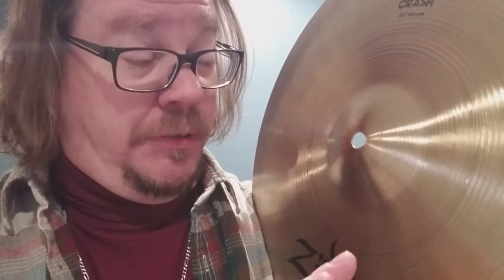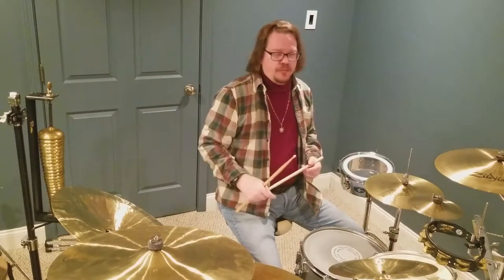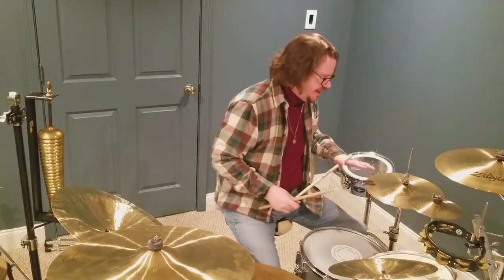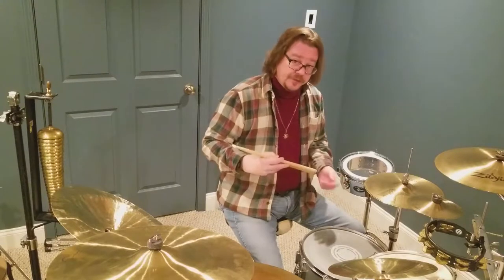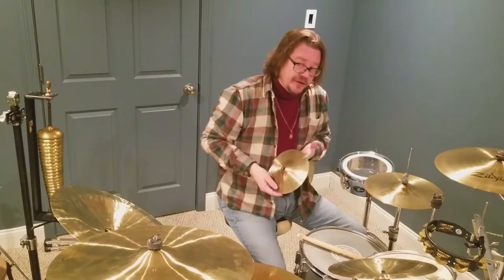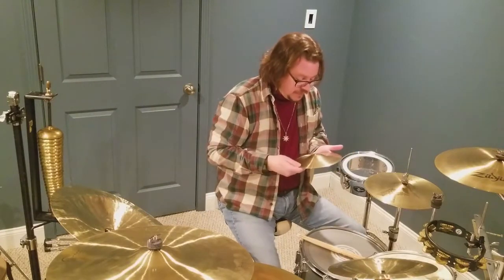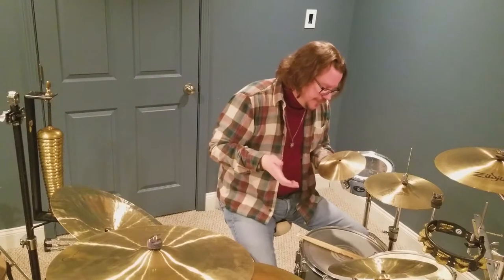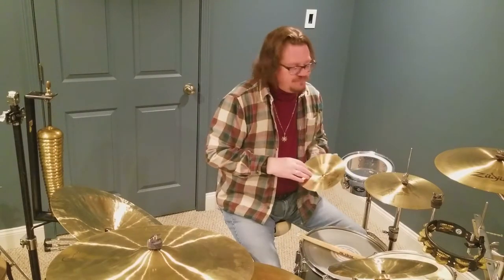Polishing Cymbals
Is it a good or a bad idea to polish your cymbals? Is it OK to polish your cymbals a lot, or only occasionally? We'll get right into it in this video.